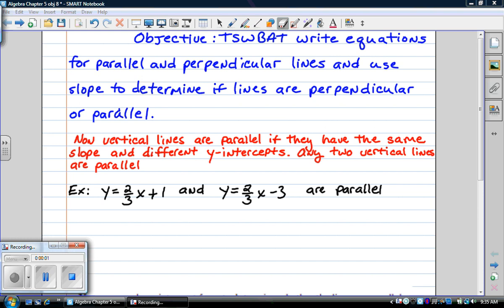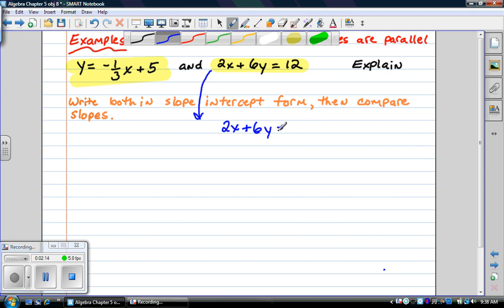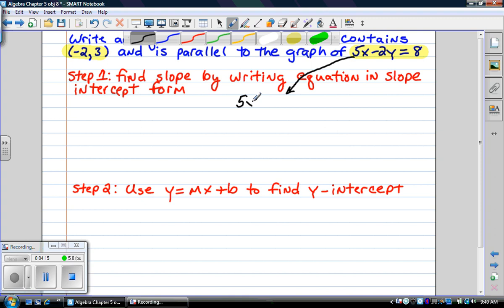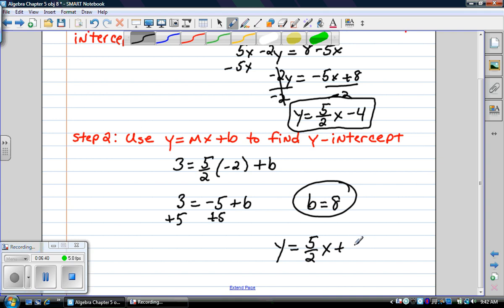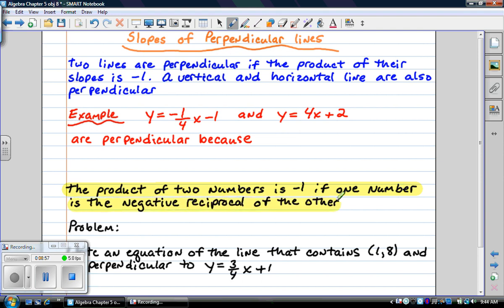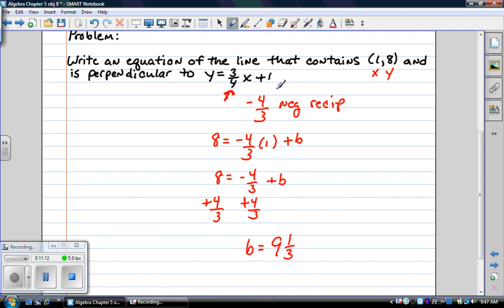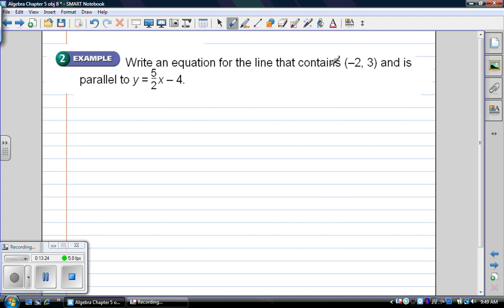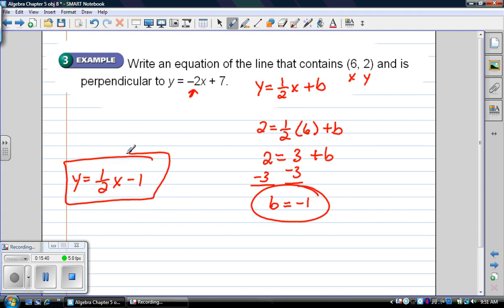Parallel and Perpendicular Lines